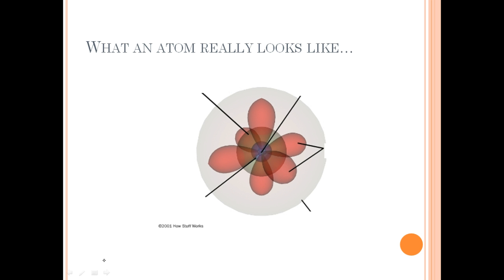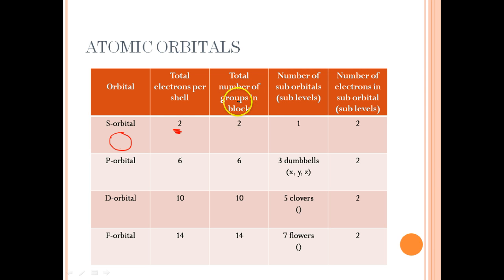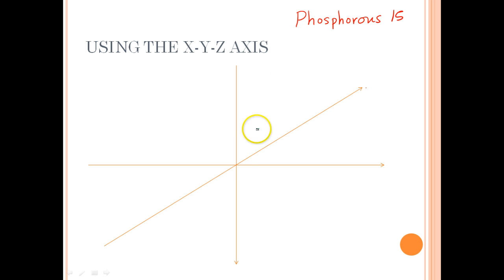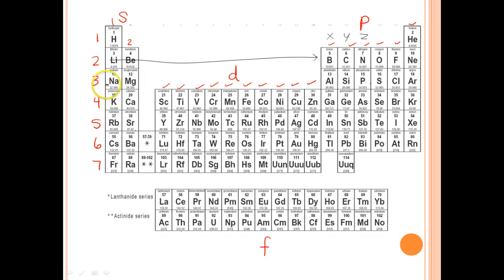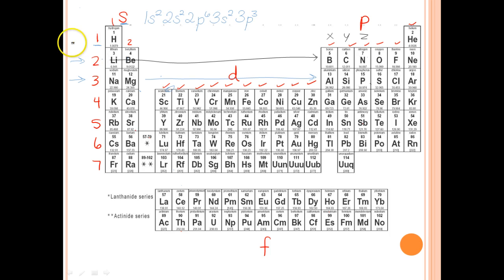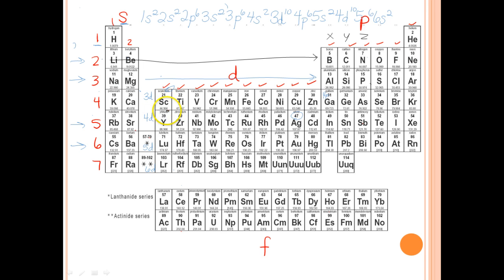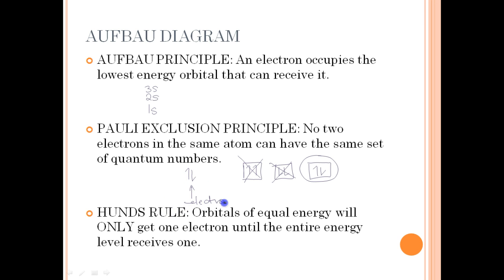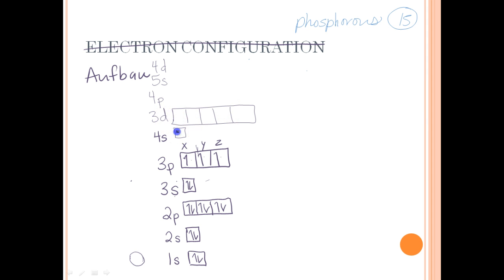Electrons filling an Atom